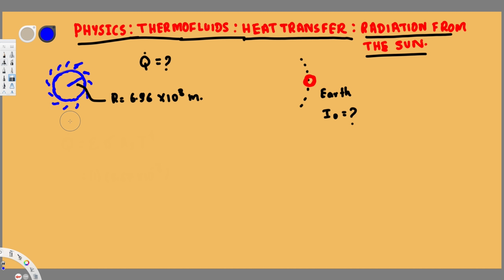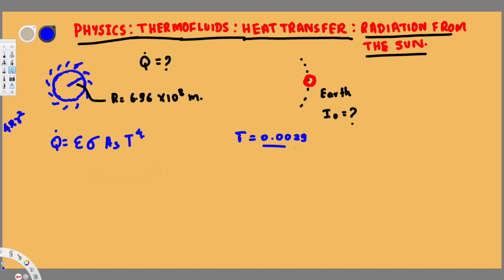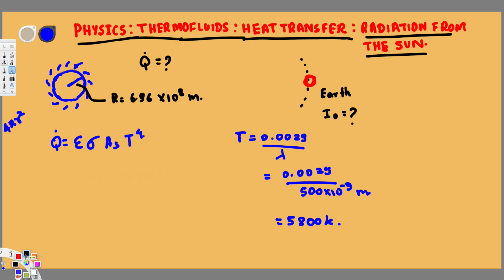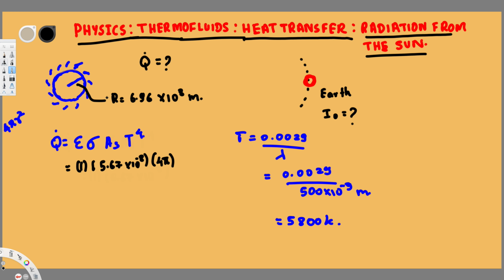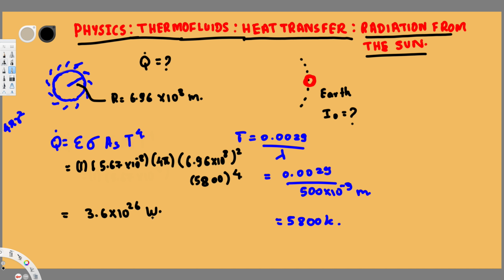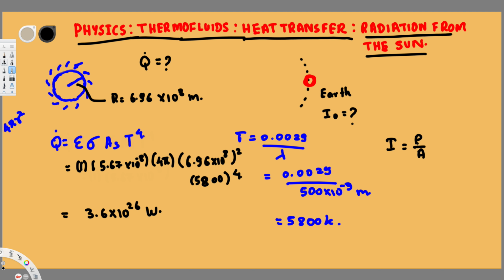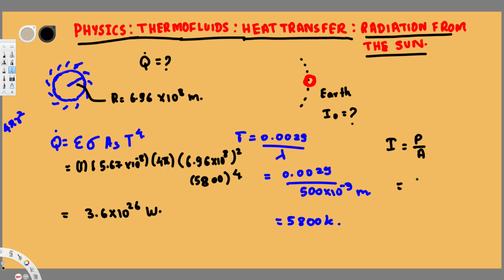Physics - Thermofluids - Radiation - Heat Transfer - Radiation From The Sun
In this video I will show you how to calculate the intensity received by Earth from the radiation from the Sun.